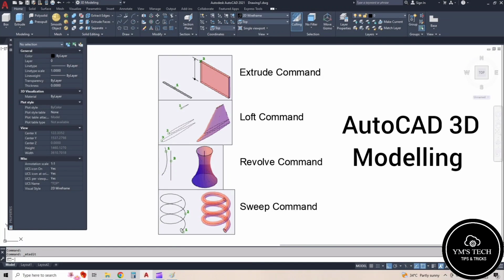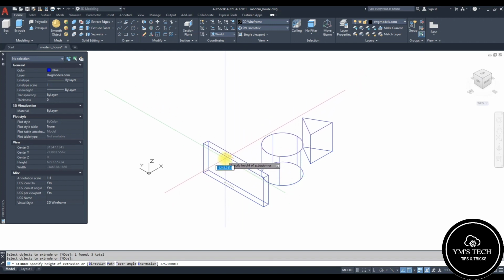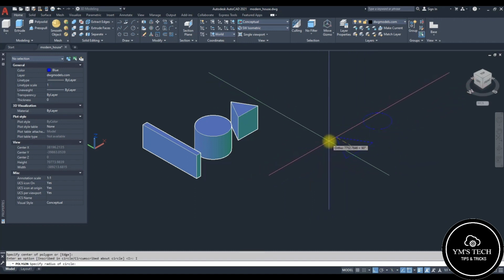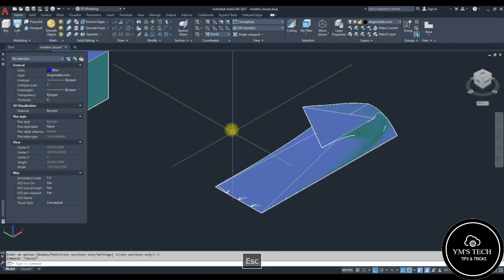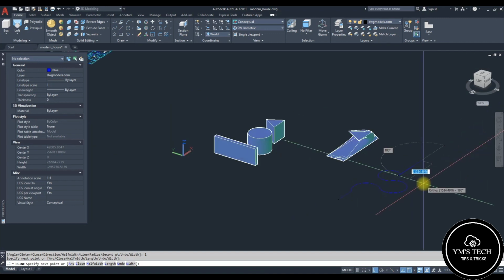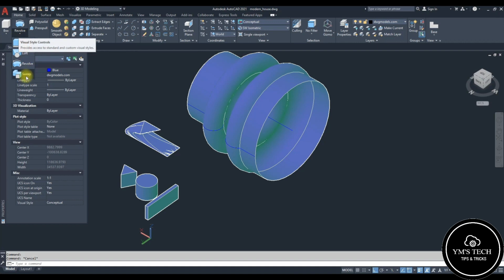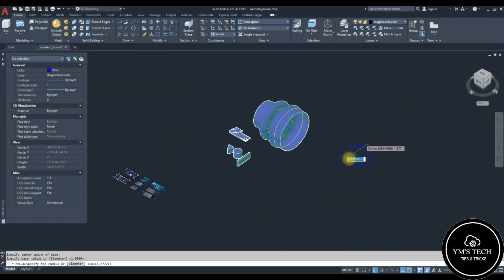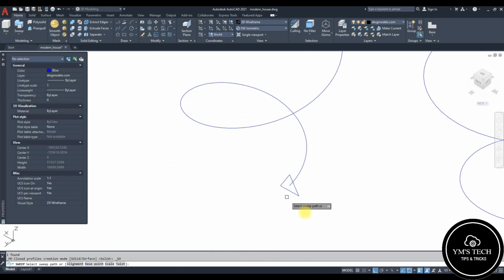AutoCAD 3D Modelling | Extrude, Loft, Revolve, Sweep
On this video we will check out how to make basic 3D Model object.

AutoCAD 3d
AutoCAD 3d design
3D modeling
3D drawing in AutoCAD
3D modeling in AutoCAD
3D in AutoCAD
2D to 3D AutoCAD
How to convert 2D to 3D in AutoCAD
How to draw 3D drawing in AutoCAD
How to learn AutoCAD 3D drawing
AutoCAD 2023 tutorial
How to make 3d object in AutoCAD
How to make 3d models in AutoCAD